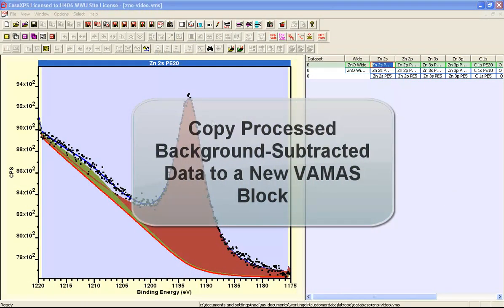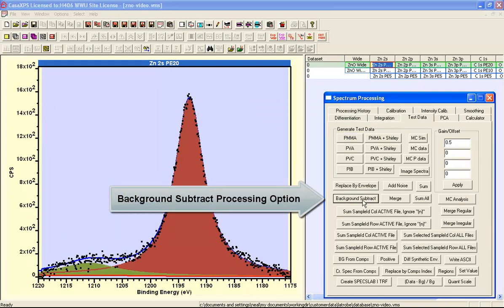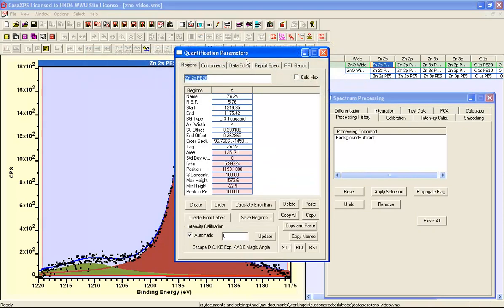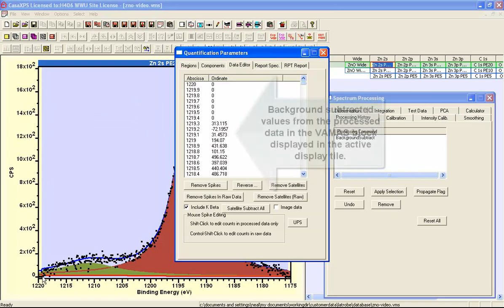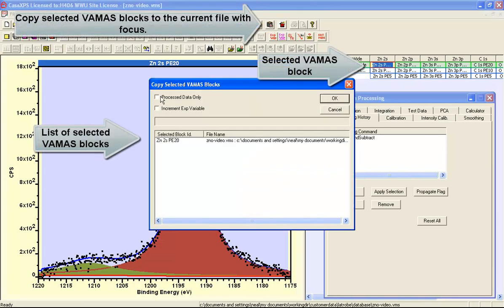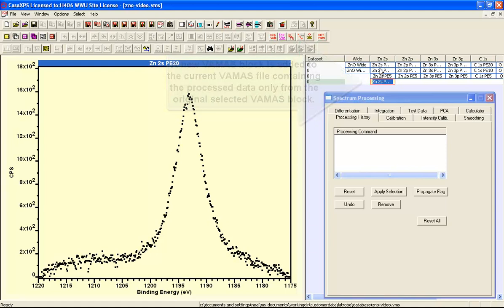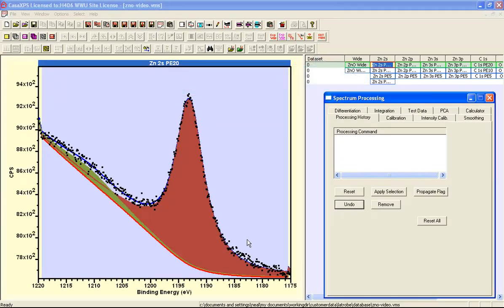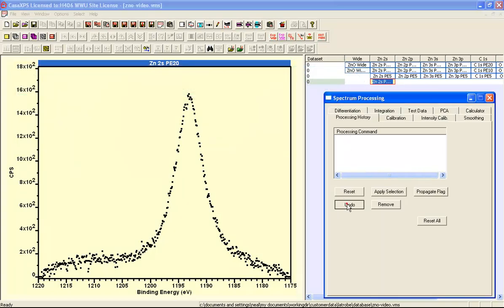Processing Background Subtracted Spectra in CasaXPS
Zinc oxide in the form of Zn 2s photoemission peak is used to illustrate processing steps to create background subtracted spectra. After processing a background subtracted spectrum, these background subtracted data are copied to a new VAMAS block in the same VAMAS file. Data used in this video are downloaded from a free database of XPS spectra.